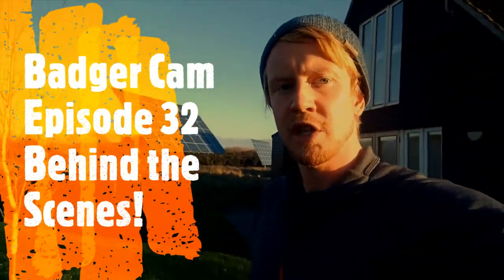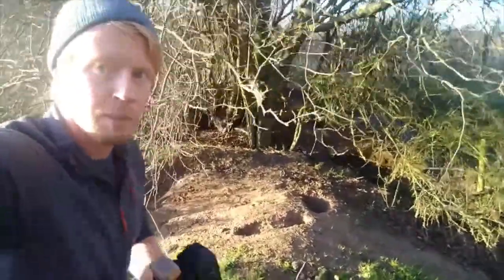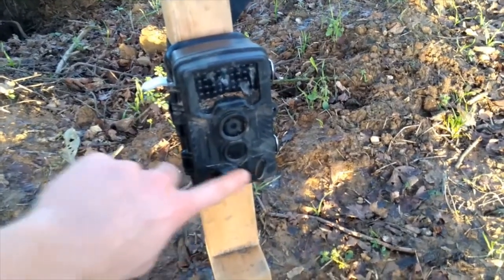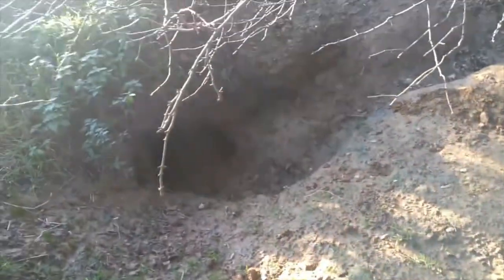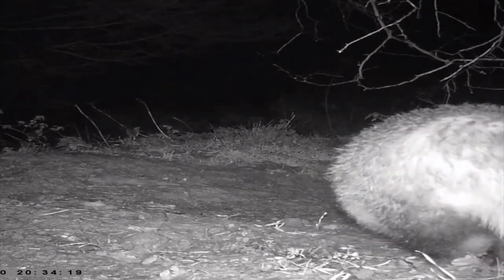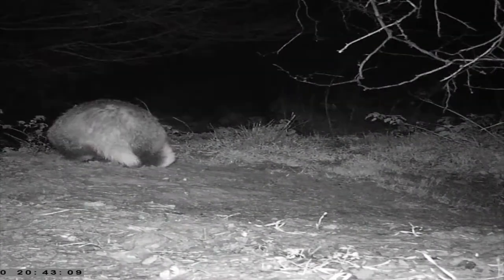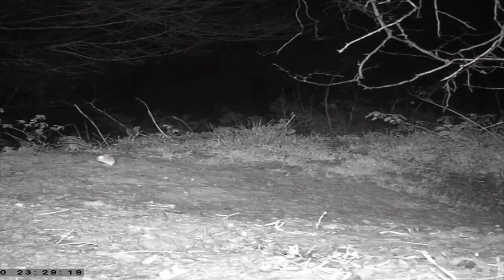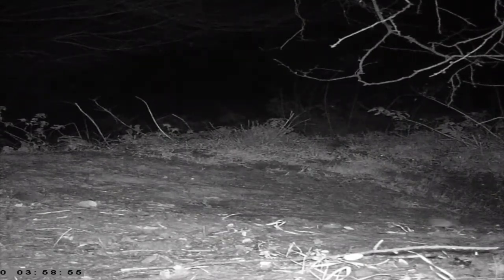Badger Cam Episode 32 - Behind The Scenes Visiting the Badger Setts!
On this week's badger cam we take a little trip down to the badger setts to show you where the badgers live, where we put our cameras and how they work. Hope you enjoy!